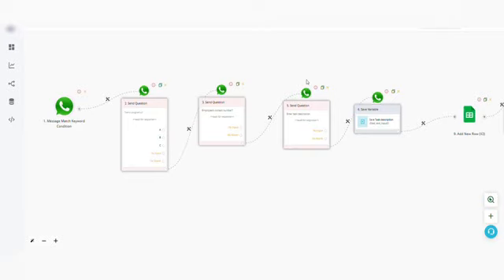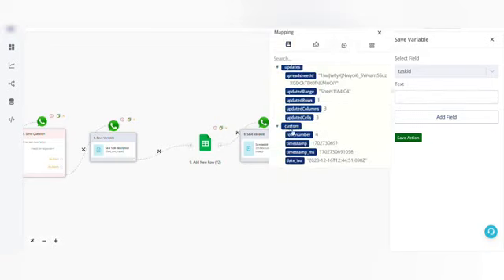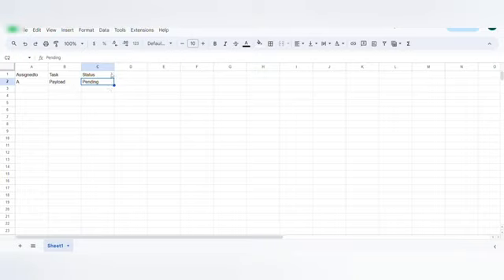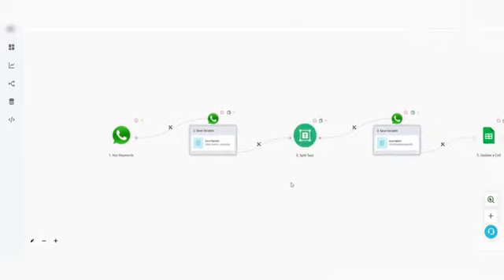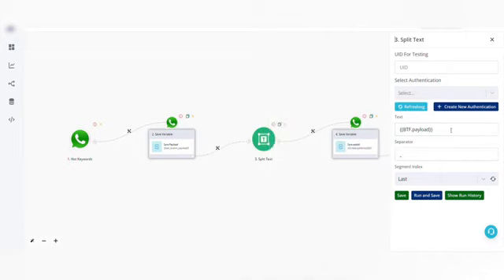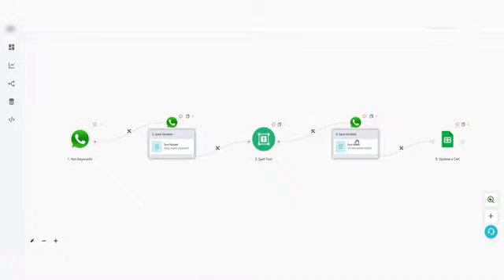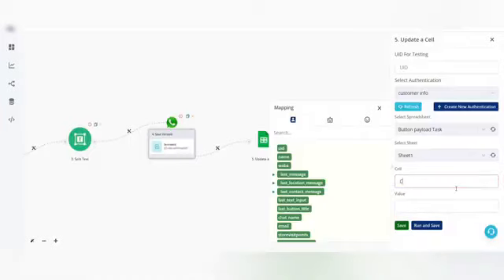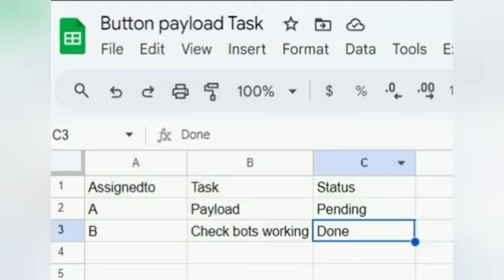How to Store Hidden Values with Buttons and Utilize them in Bots - Button Payloads Using Atharva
- How to Apply for WhatsApp API and Create a Channel

Note:  This channel is for "EVERYONE" who wants to learn "Complete WhatsApp Marketing & Automations using Official API"

For WhatsApp API & Marketing Solutions : WhatsApp @ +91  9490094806